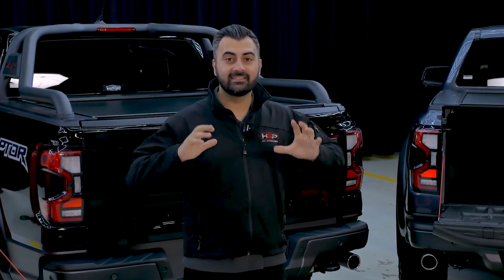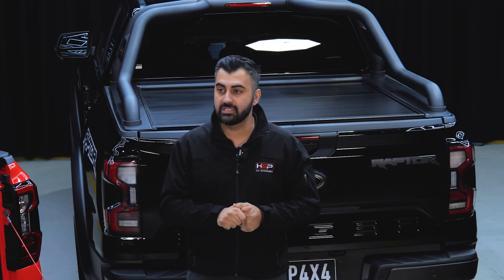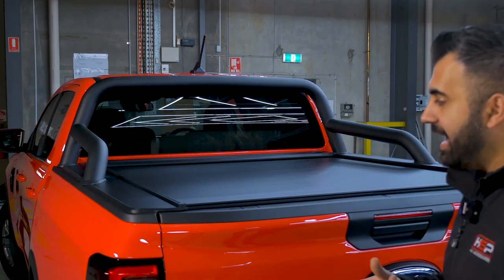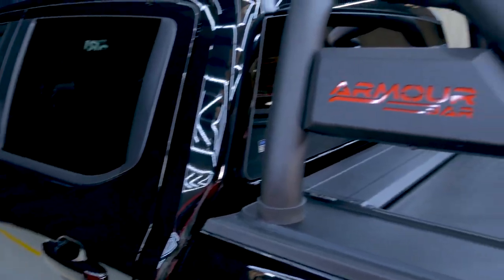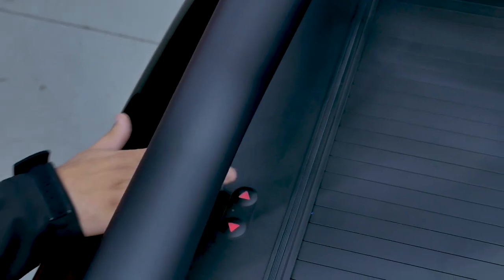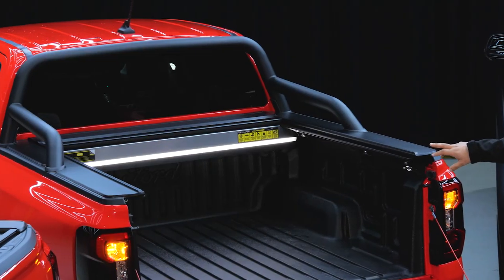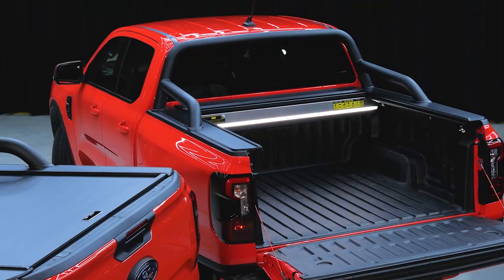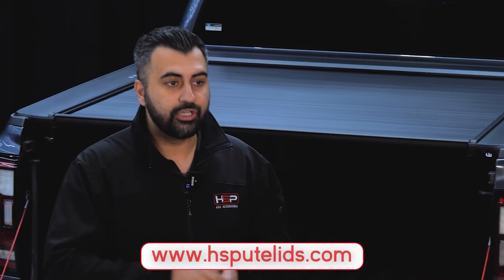Get to know the Next Generation Ford Ranger Roll R Cover roll top by HSP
The HSP Electric Roll R Cover Series 3 for the Next Gen Ford Ranger and Raptor is the ultimate accessory to enhance your vehicle's potential. This is why  HSP makes Australia's favourite roll top. With features such as a built-in LED light, advanced water drainage and the ability to open, close and pause the unit via a touch sensor, your mobile phone or even your factory remote allows the user to open, close and pause at the click of a button. The unit  also has advanced security, a high water rating and a no-drill installation.